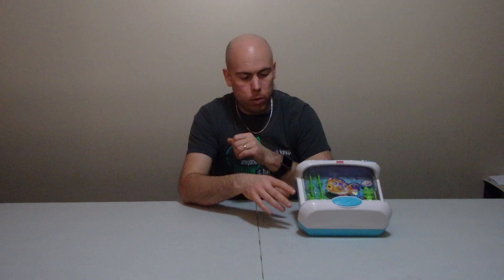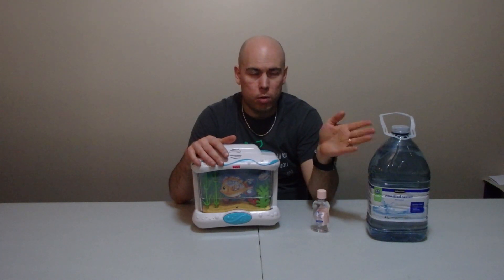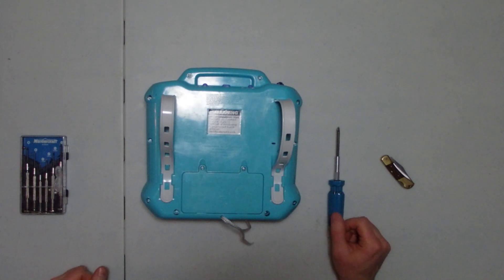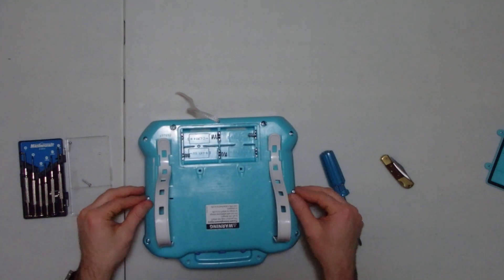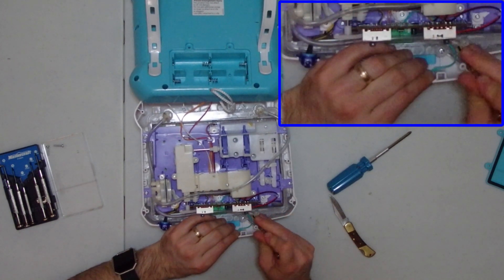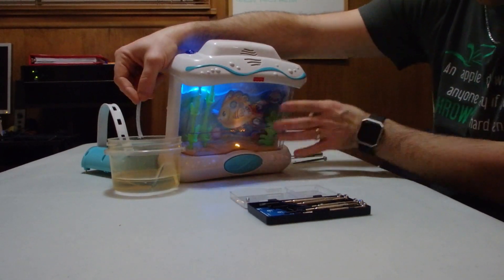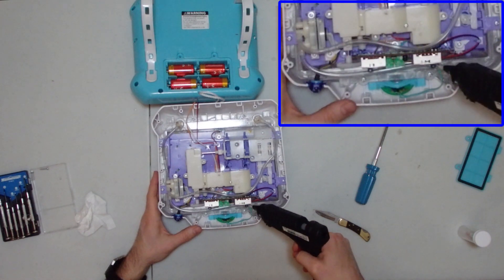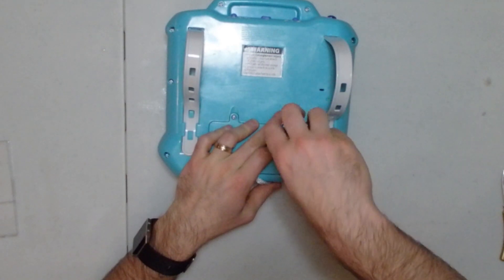How to Refill a Fisher Price Aquarium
As parents, we want to find the best things to help our children (and ourselves) get a good night’s sleep. The problem is that some of the items have liquid in them, and that liquid seems to disappear over time. Today, we’re going to go through how to refill a Fisher Price Aquarium.

We’ve used this aquarium over the last 8 years with our first two children, and now we are using it for our third. Between the movement, music and bubbles, it does seem to help them get back to sleep. The problem we’ve got is that over time, the liquid in the tank seems to have evaporated, which reduced the effect of that bubbles. I’m going to show you how you can fix both the Aquarium, but the idea is the same for just about any other toy that is filled with a liquid.

I tried to record this on a different camera. It said that it did 60 frames per second at 1080p, but it looks like it was actually a potato. I apologize for the quality, but the information is still spot on. I have retired this potato from recording duties, so we will return to our regular quality videos shortly.